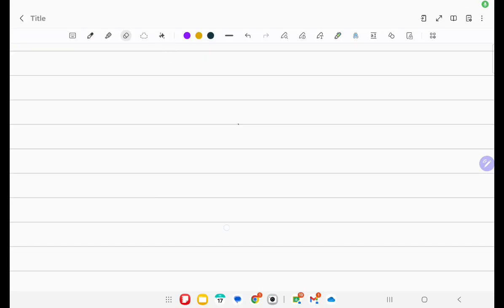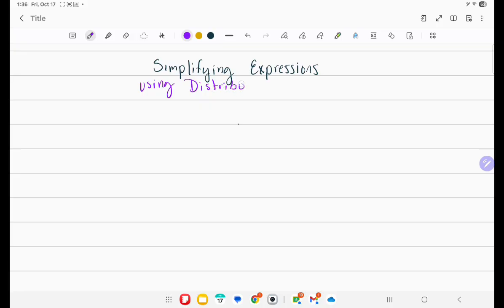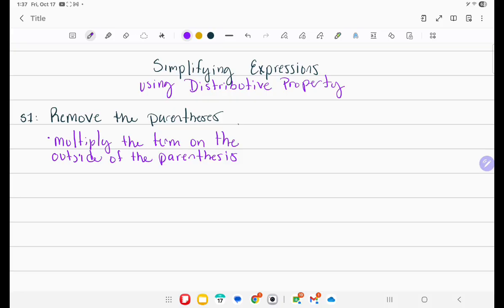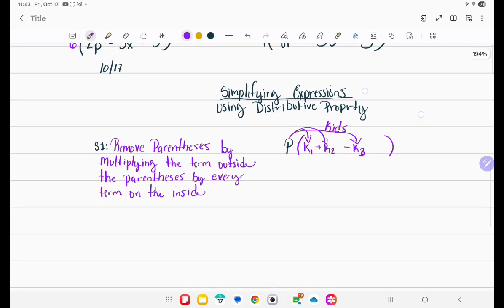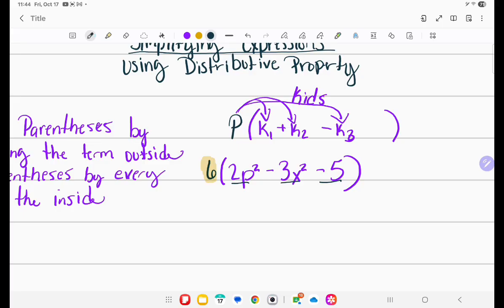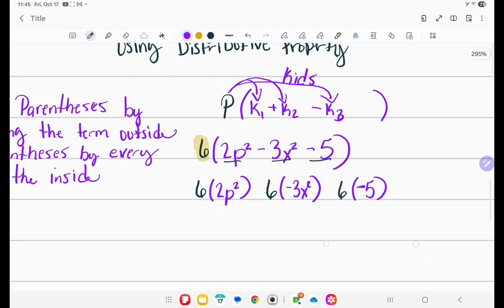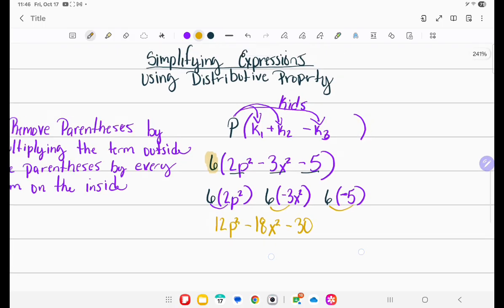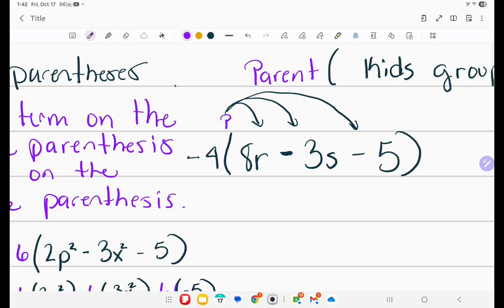Distributive Property Classwork